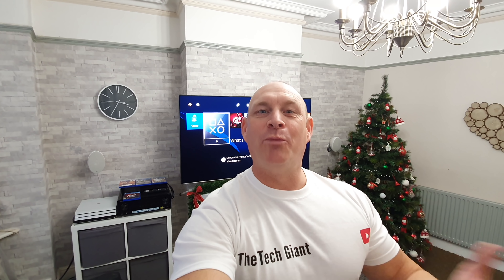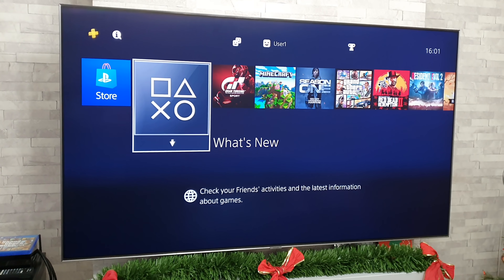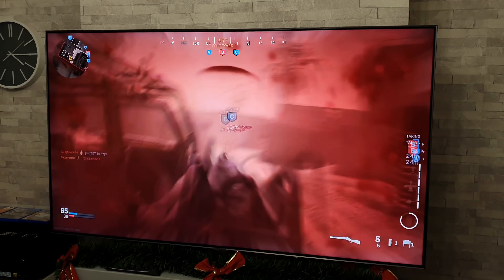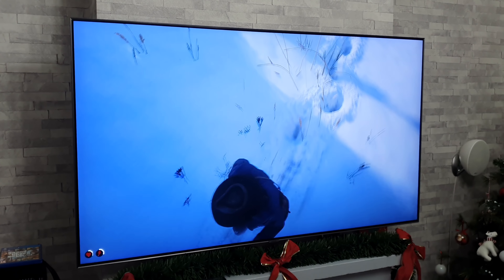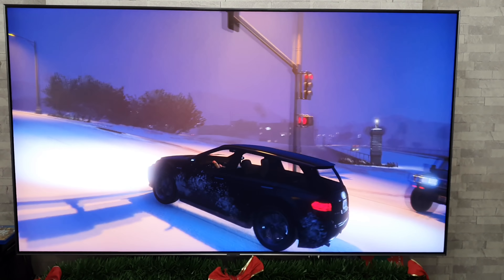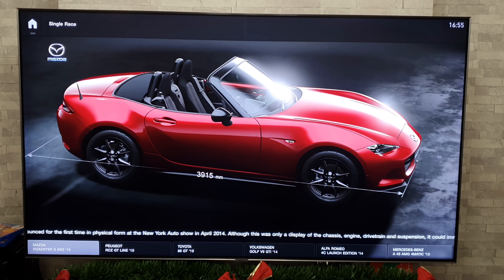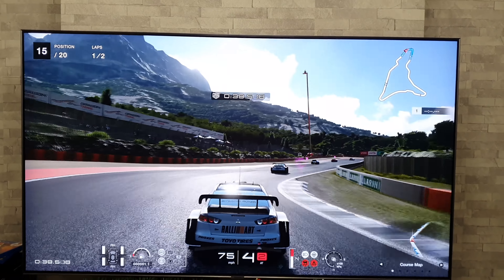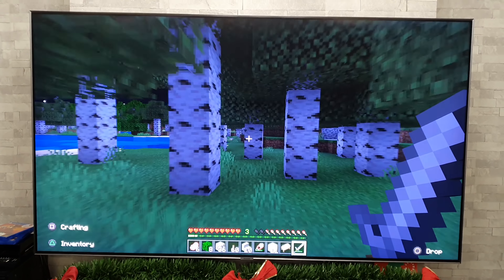Samsung Q90r gaming test with PS4 Pro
Gaming test on a 65 inch Samsung Q90r TV with a Playstation 4 Pro.

Games tested are -

Minecraft

Thanks to my son for helping out with the gameplay.Anyone who would like to join him for a game of COD then feel free to send him a PlayStation friends request,his username is - clonesharpshot

Thanks to the guys at Box.co.uk for supplying the Samsung Q90r and also the Xbox One X.